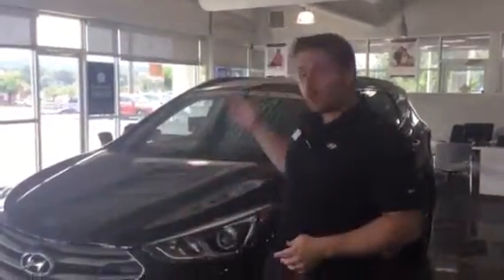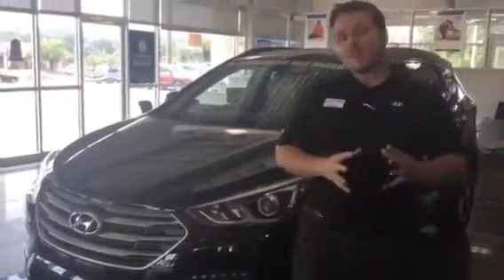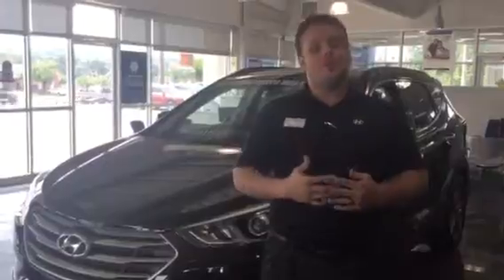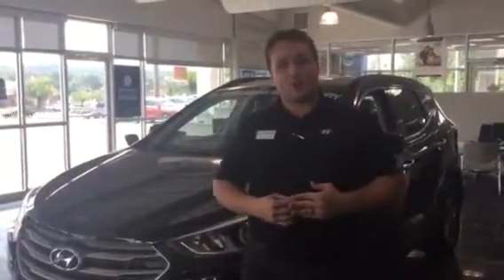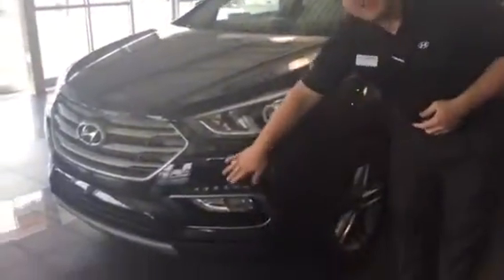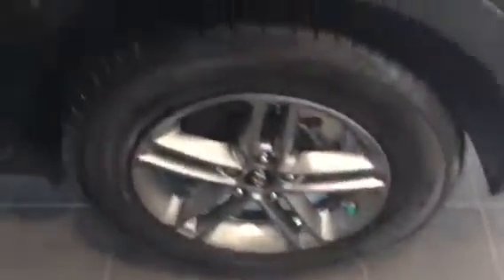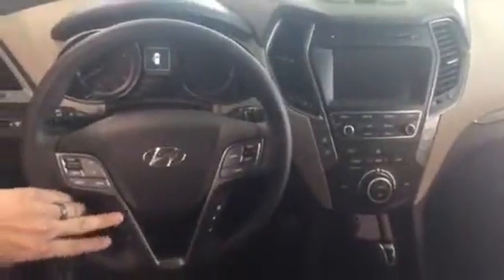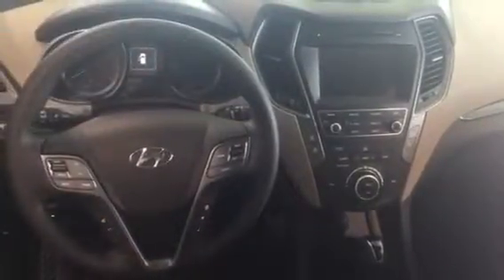Hi Amy....Ask for Carl Kincaid @ Tameron Hyundai